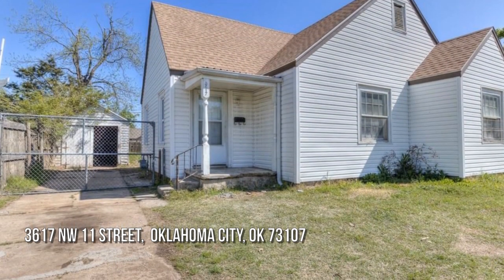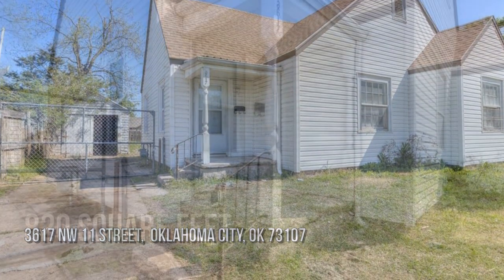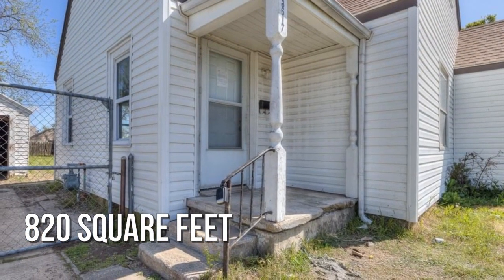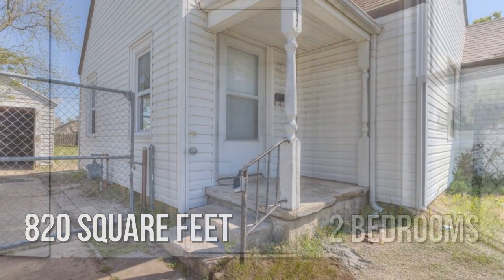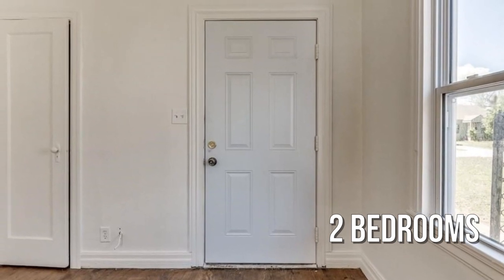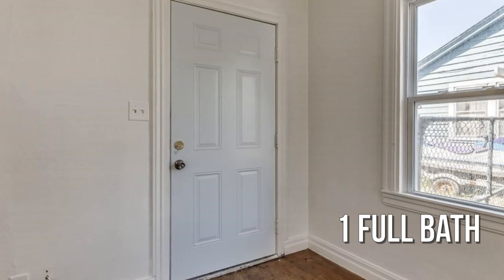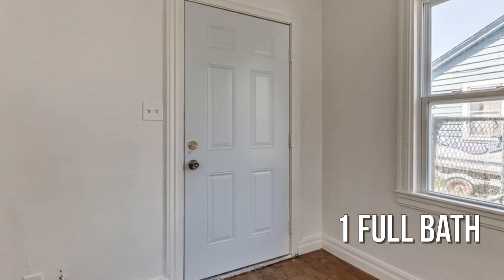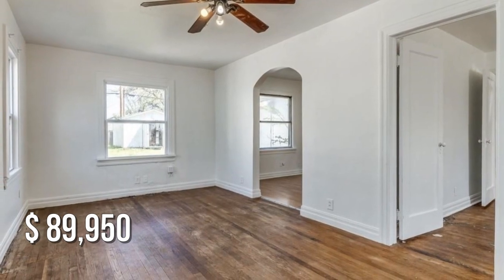3617 NW 11 Street, Oklahoma City, OK 73107 - From Josh Barnett Living in Oklahoma - MLS 943515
3617 NW 11 Street
Oklahoma City, OK 73107
MLS 943515

Amazing home ready for its new owner!!!  Great location, next to everything and easy access.  Home also has 2 YES TWO shortage sheds!!!  Owner is a Oklahoma Real Estate Licensee.

Contact Agent:
From Josh Barnett Living in Oklahoma
Better Homes and Gardens Paramount